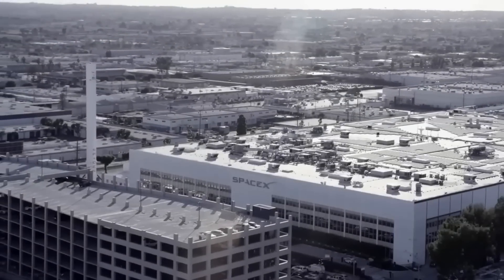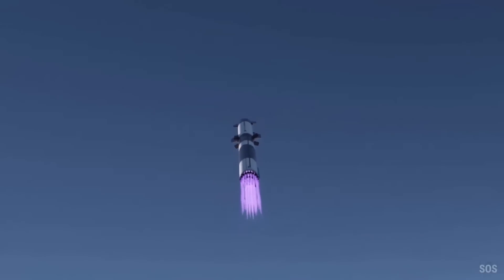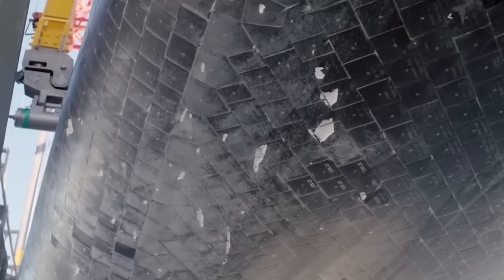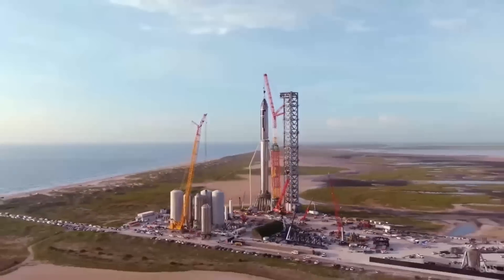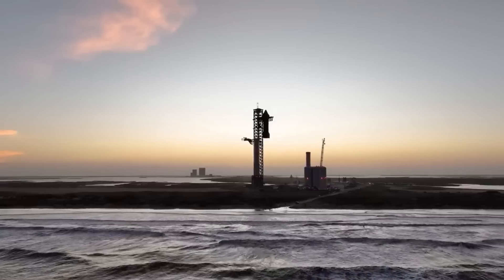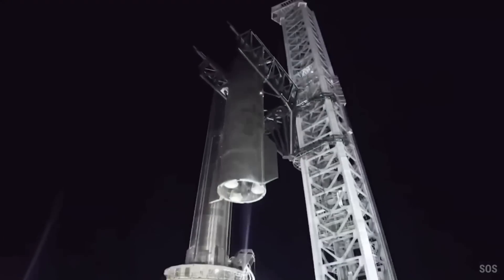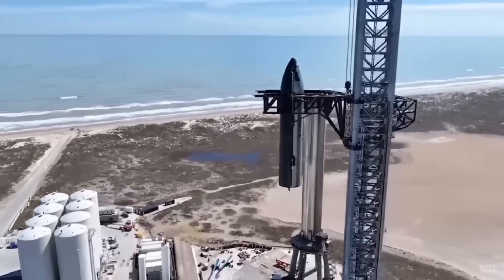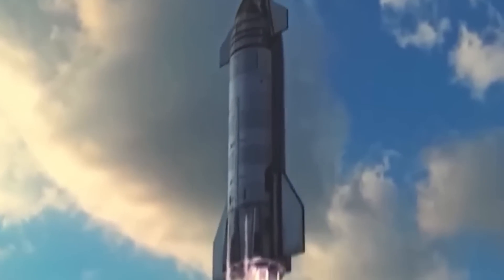What SpaceX just did with Starship Shocked The Whole Industry!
SpaceX is developing the Starship Heavy, made of stainless steel, to carry up to 100 passengers to Mars in future missions. Since this new rocket will carry humans and cargo to Mars, much emphasis is made on the heat shield.
As SpaceX advances its rocket reusability technology, it is bound to monopolize the space industry. Currently, NASA depends heavily on SpaceX to fulfill most of its missions. The Falcon 9 and Falcon Heavy comprised over 2/3 of US launches last year. The situation will worsen at Starship's completion, which is set for early this year.
A successful heat shield for SpaceX will change a lot more in the space industry. First, the cost of space exploration will be slashed by over half because the space monster can carry ten times as much with little fuel. On the same note, reusability will be common, meaning that no money would be spent on repairs and refurbishment.
But SpaceX wasn't boasting of its current success a few years ago.
 SpaceX had a big problem with its heat shield tiles. While the space company was waiting for the Federal Aviation Administration to complete a review of its Texas facilities, they did some tests with their heat shields which proved dismal.